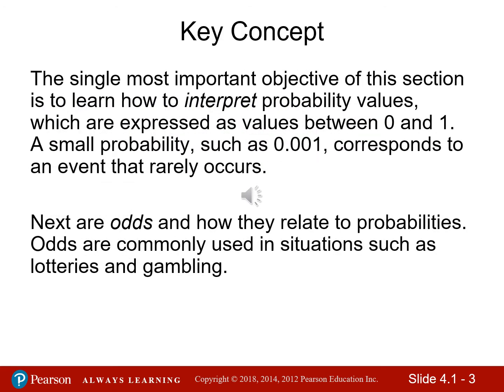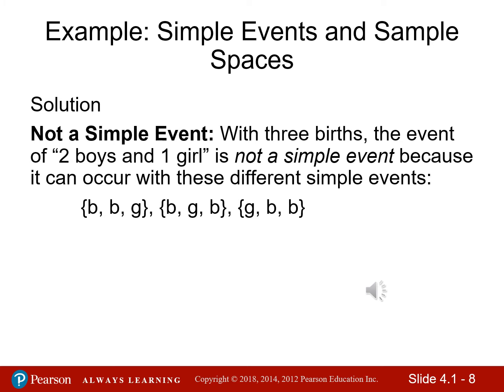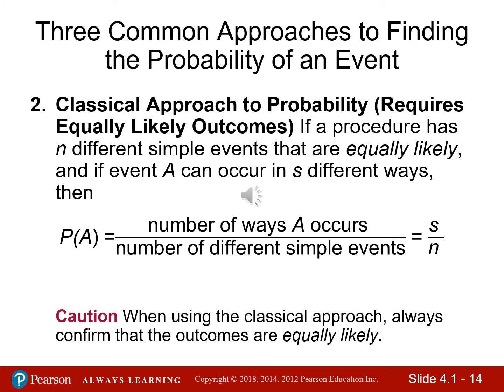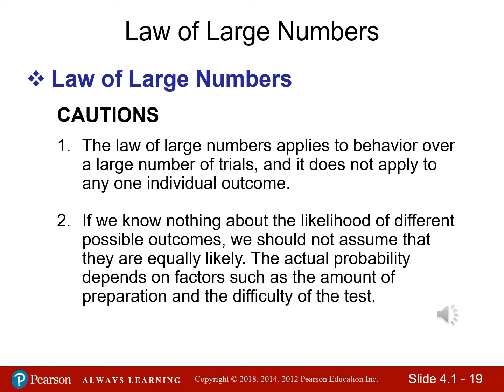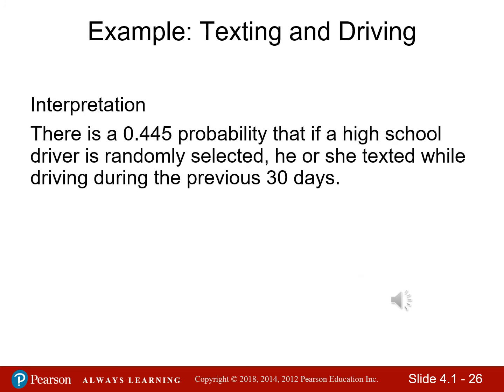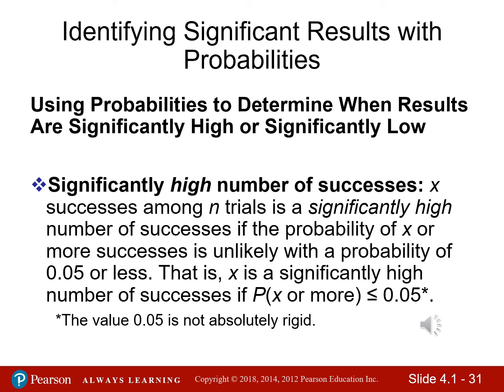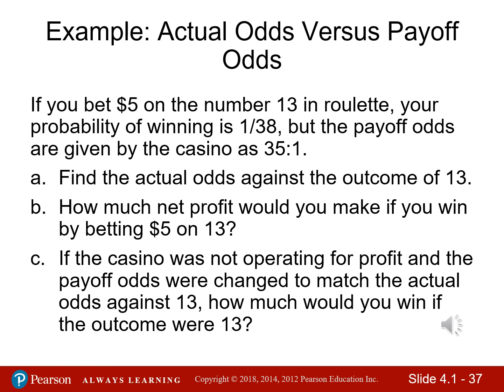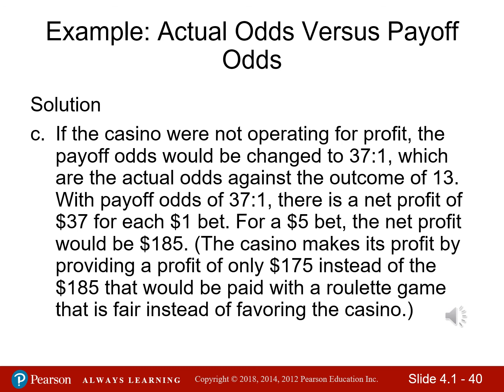Chapter 4 1 Lecture Video